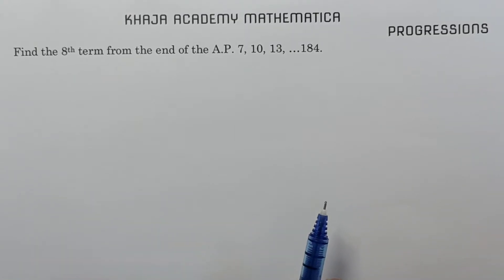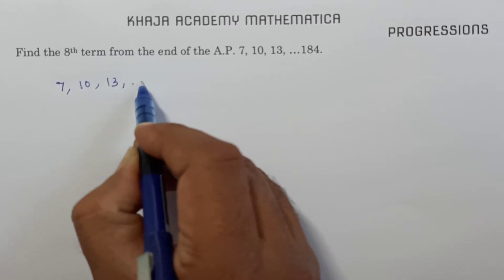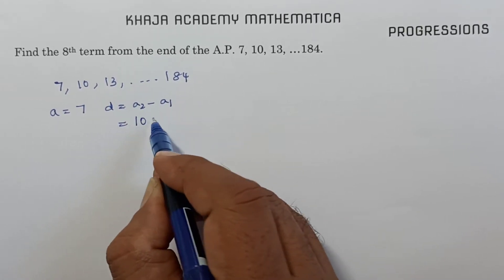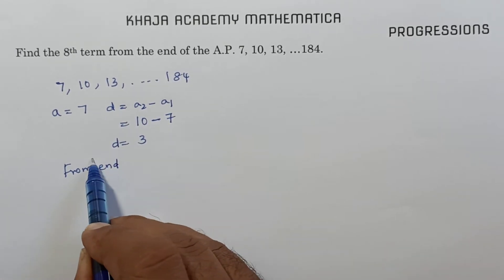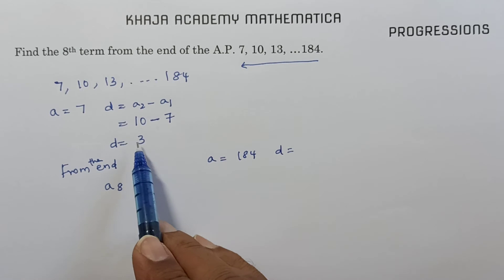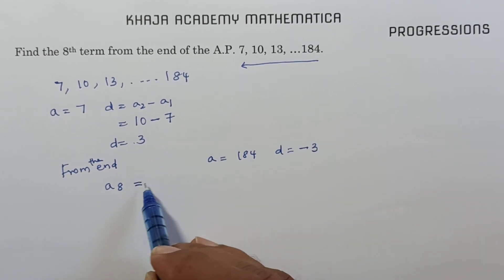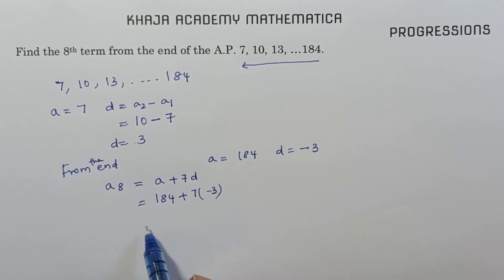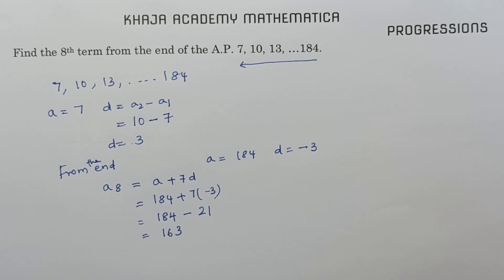Find the 8th term from the end of the A.P. 7, 10, 13, …184.